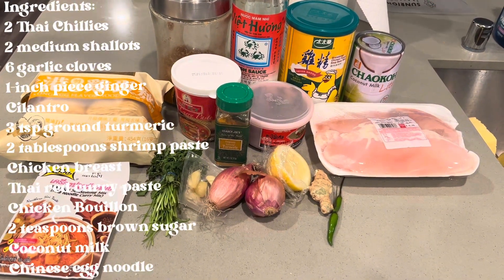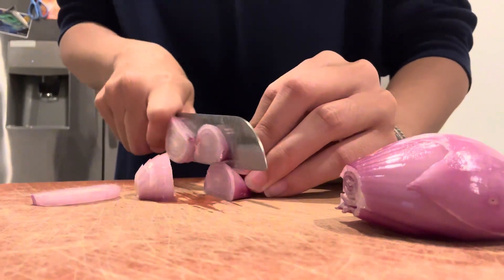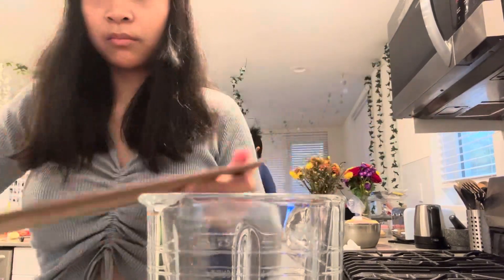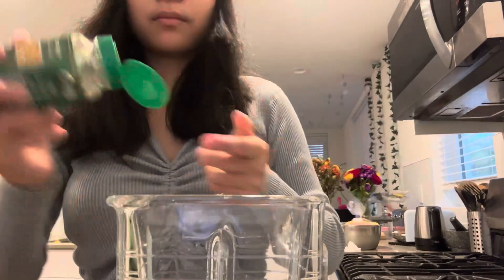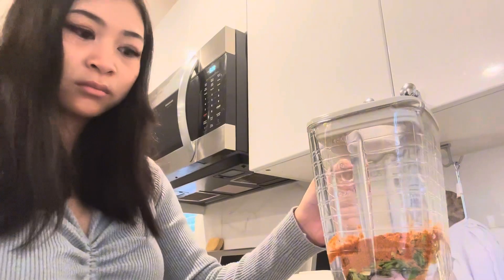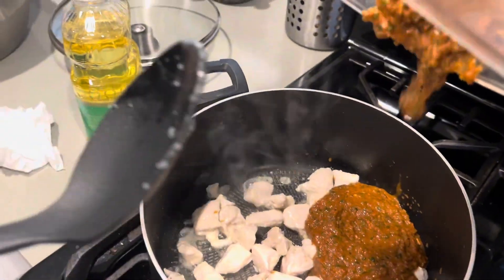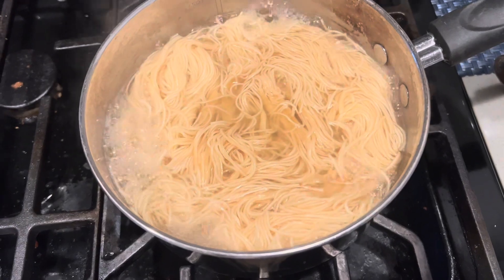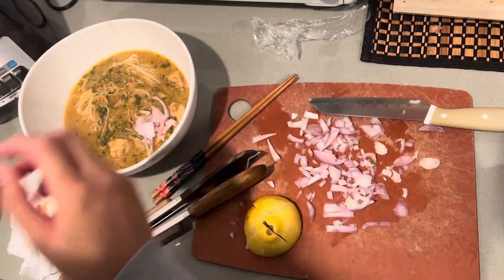cooking series: khao soi 🍜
✨ Welcome back to my cooking series for the third video of me cooking Khao soi! ✨

I had a really fun time cooking and eating this with my friend. Also wider egg noodles are usually preferred so if you can find that please use it.

Ingredients:
2 Thai Chillies
2 medium shallots
6 garlic cloves
1-inch piece ginger
Cilantro
3 tsp ground turmeric
2 tablespoons shrimp paste
Chicken breast
Thai red curry paste
Chicken Bouillon
2 teaspoons brown sugar
Coconut milk
Chinese egg noodle

oh, the joy. - 10pm in montreal